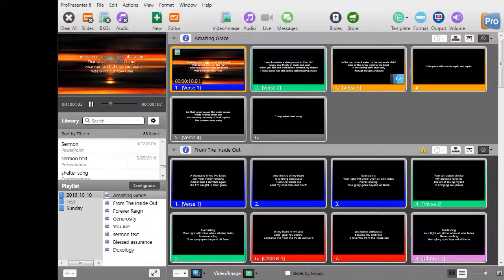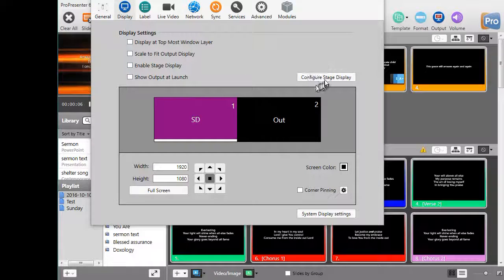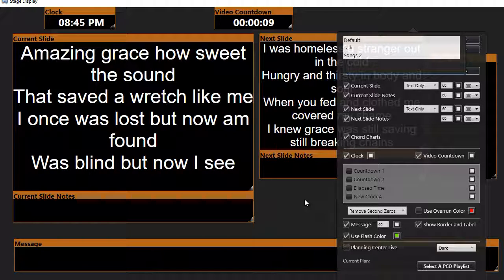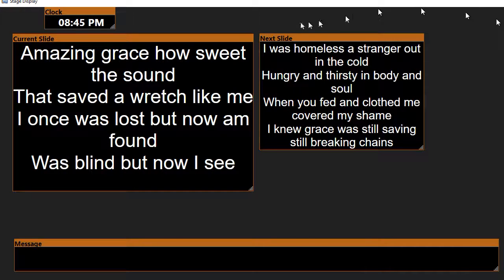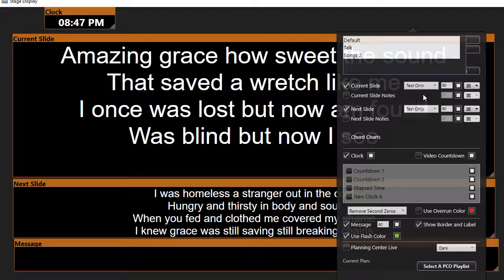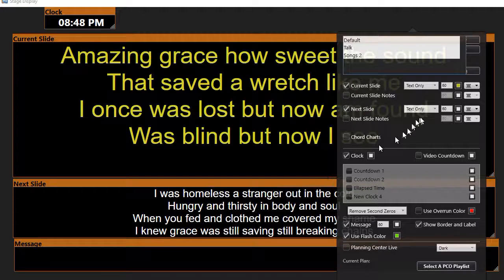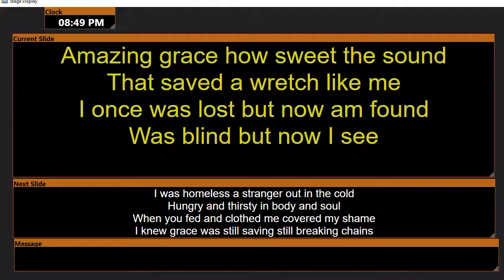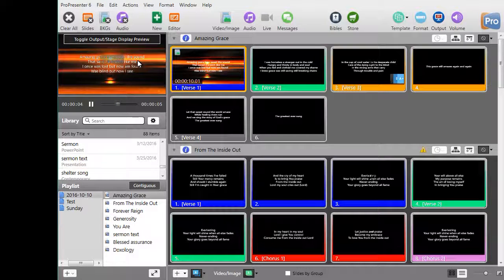ProPresenter 6 - How to use the stage display